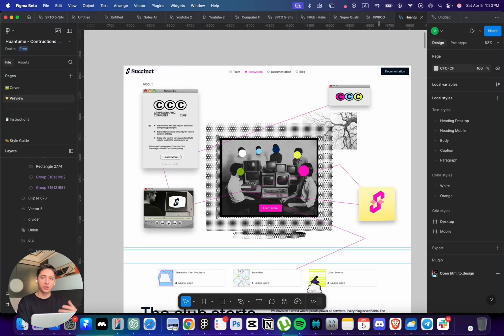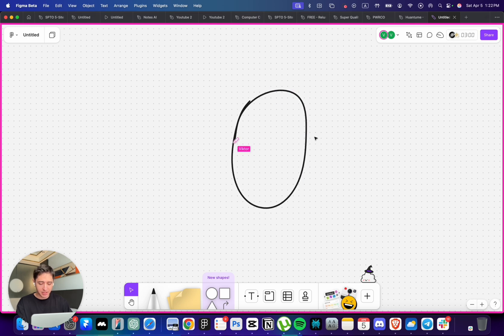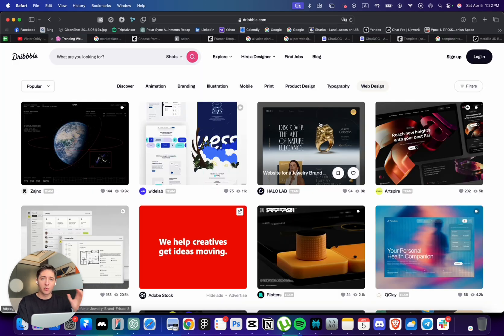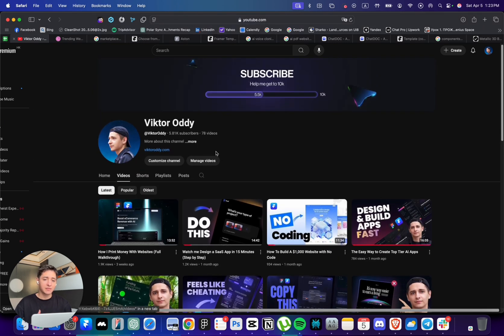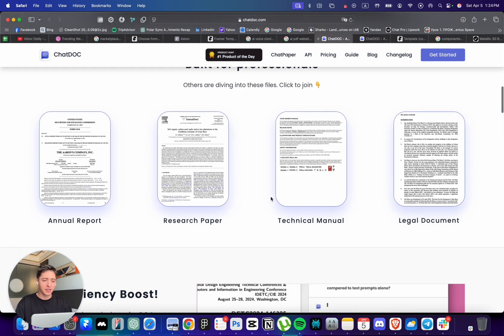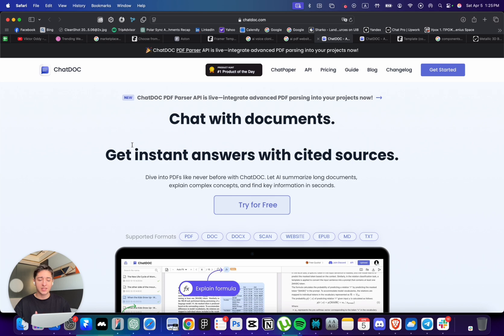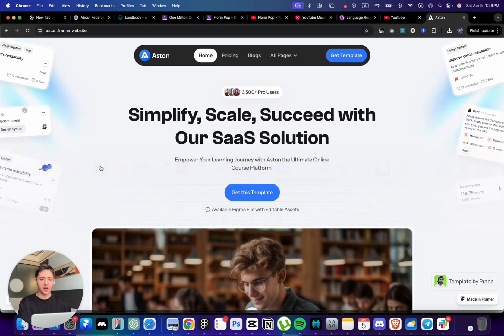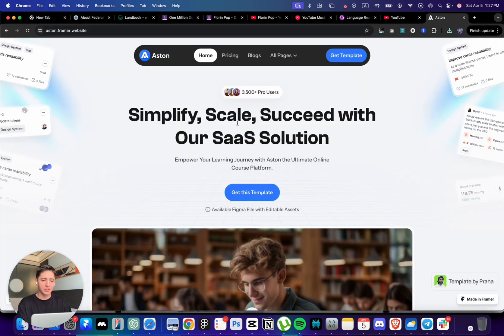How to Make a Website (2025) - Full Walkthrough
This is how to make more money with web design

In this video, I break down how you can earn $10,000 as a web designer leveraging new technologies and templates.

I build high-converting websites & apps for fast moving teams and technology startups